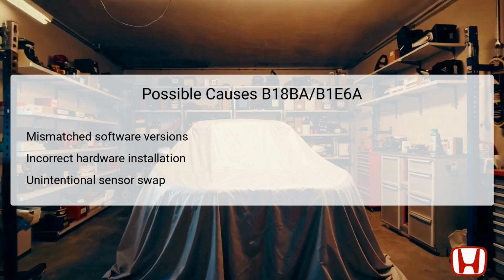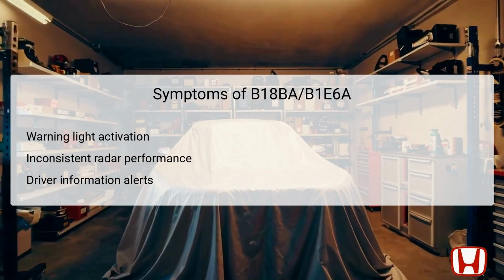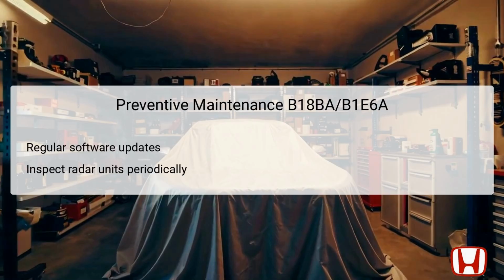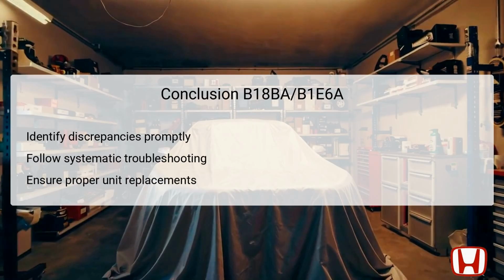DTC B18BA/B1E6A - Different Version in the Left and Right Side BSI Radar Unit - Honda Accord 2023+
Join the STEP Diagnostics early access list:
​ In this video, you'll learn about Diagnostic Trouble Codes (DTCs) B18BA and B1E6A related to the Blind Spot Information (BSI) radar units in the 2023 Honda Accord. We’ll walk through the causes of these codes, symptoms to watch for, and a step-by-step troubleshooting process to ensure the safety features of your vehicle are operating correctly. Plus, discover preventive maintenance tips to help avoid future issues!